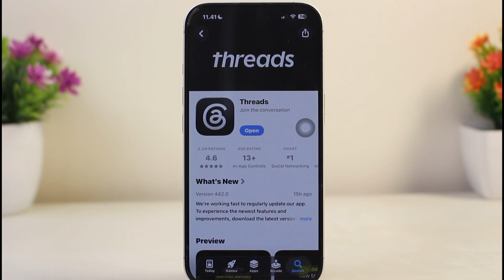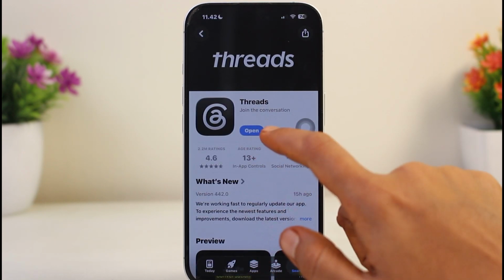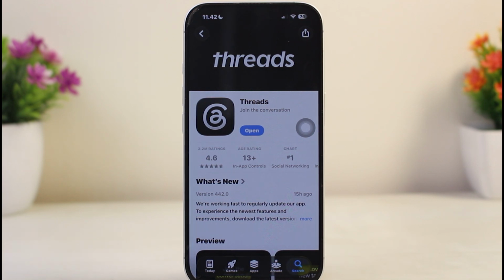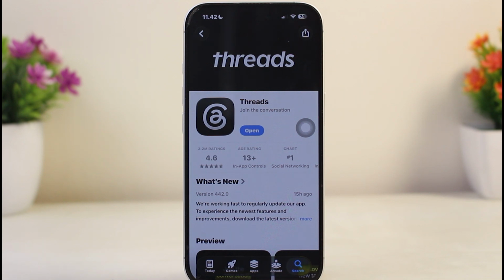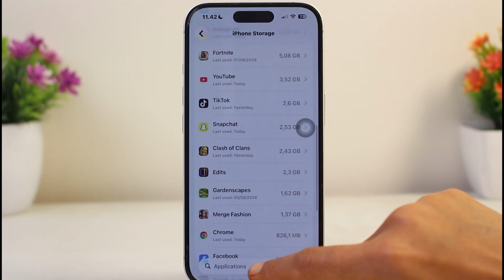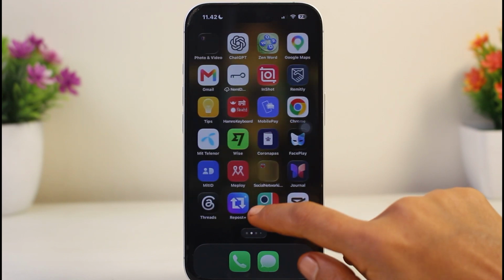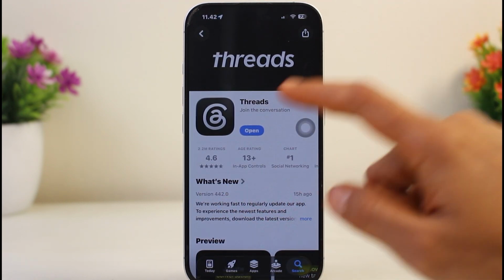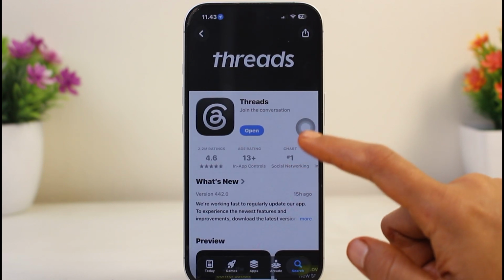How to Fix Threads Reply Control Not Saving Preference !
Learn how to fix Threads Reply Control not saving your preference with this simple troubleshooting guide. If you changed who can reply to your Threads post but the setting keeps returning to the previous option, the problem may be related to app behavior, connectivity, account settings, or a temporary technical issue. This video explains what you can check to make sure your reply controls are being applied correctly. The guide is useful for anyone who wants better control over interactions on Threads.

You'll learn how to open a Threads post, access the available reply controls, select the preferred audience, save the setting, and verify whether the change has been applied. We also explain why different reply-control options may be available depending on the post and account. Checking your app version and connection can be important because outdated applications may not display or save newer privacy features correctly.

A common mistake is changing the reply setting and immediately leaving the screen without confirming that the selection was saved. If the preference keeps reverting, update Threads, restart the application, check your internet connection, and try changing the setting again. You can also test the option on another post to determine whether the problem affects one post or your account more broadly. Feature availability may vary as Threads updates its interaction controls.

By the end of this video, you'll understand how to troubleshoot Threads Reply Control when your preference is not saving correctly. You will know how to verify the setting and what basic app and account checks can help resolve the issue. Watch the complete tutorial and follow each step carefully.